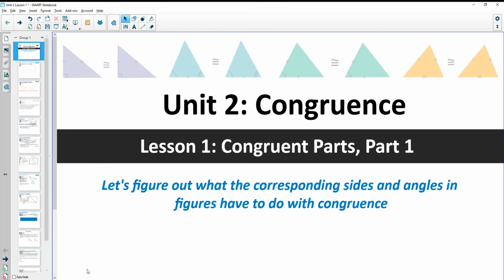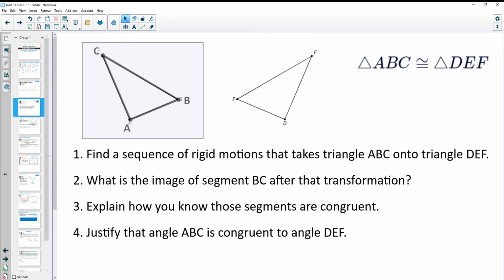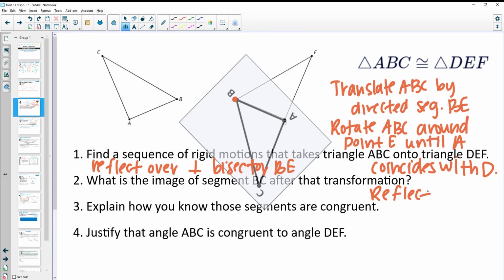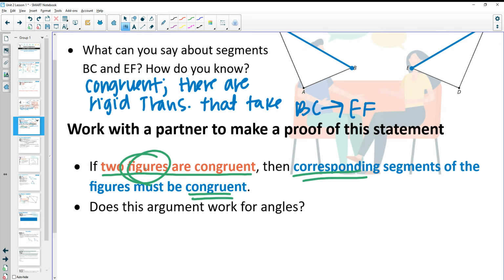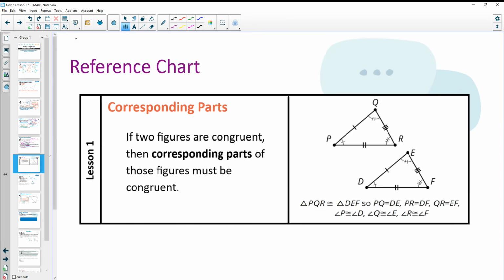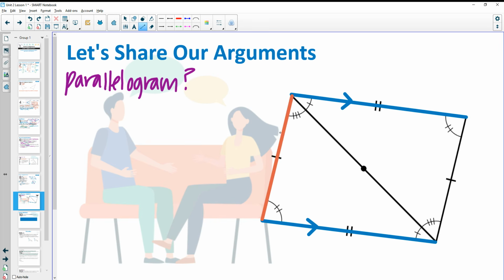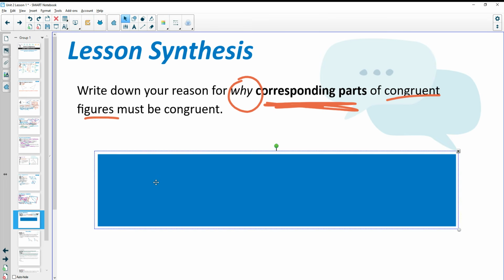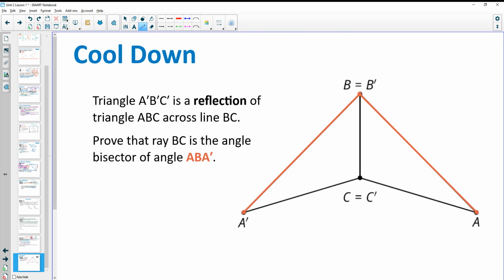Unit 2 Lesson 1 Video Lesson IM® GeometryTM authored by Illustrative Mathematics®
Lesson Title: Congruent Parts, Part 1

Common Core Standards in This Lesson:
CCSS.HSG-CO.A.5
CCSS.HSG-CO.B.6
CCSS.MP3
CCSS.MP5
Lesson 2: Congruent Parts, Part 2
CCSS.HSG-CO.B.6
CCSS.MP5
CCSS.MP6